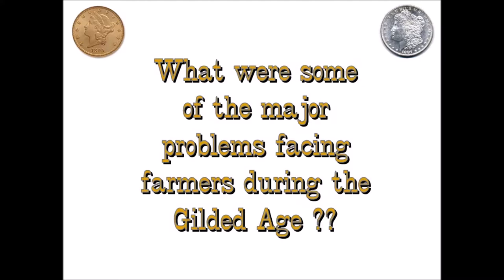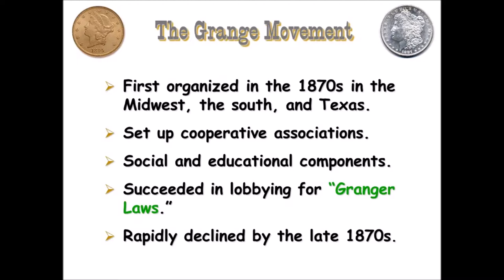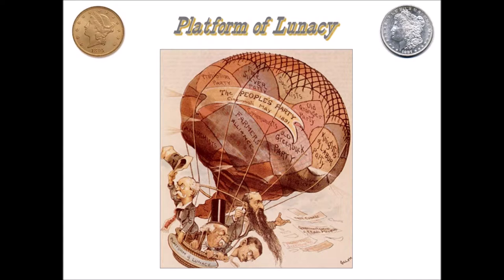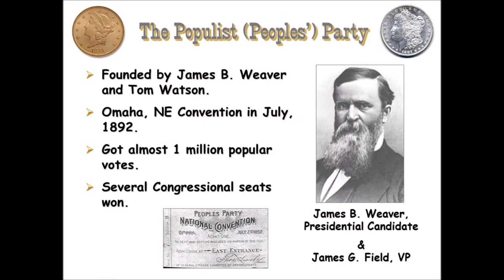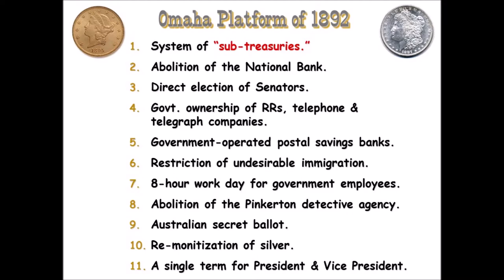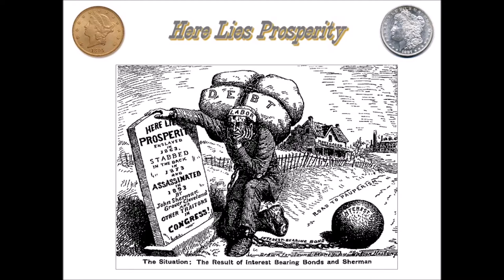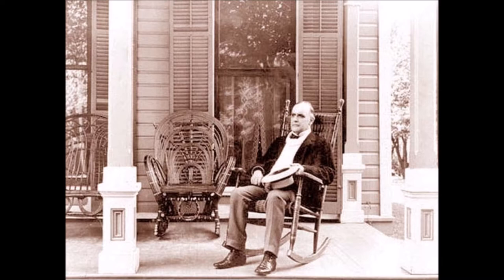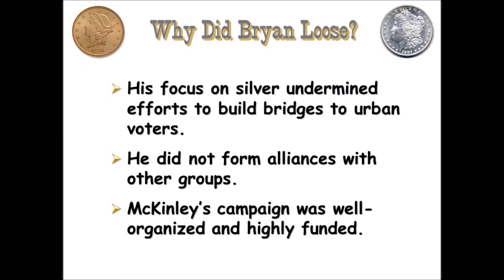populism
Part of Professor Alberts' HIST 1302 collection. This lecture delves into the populist movement in United States history.